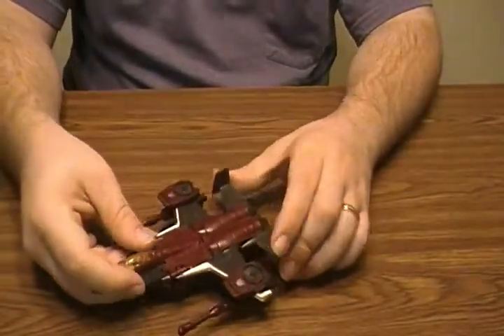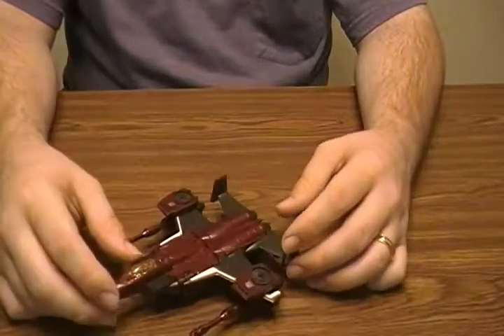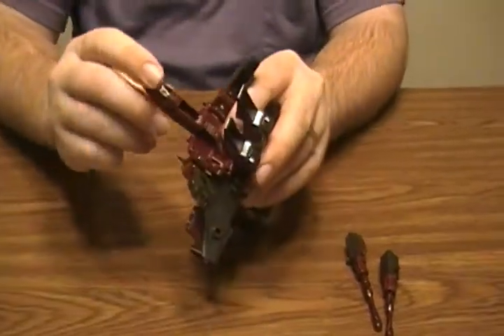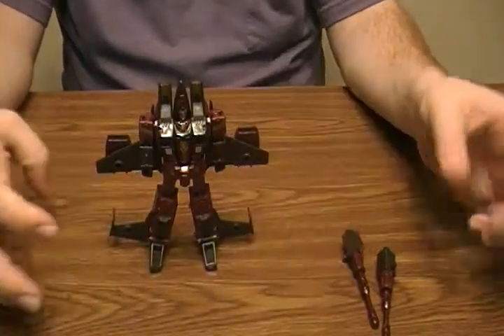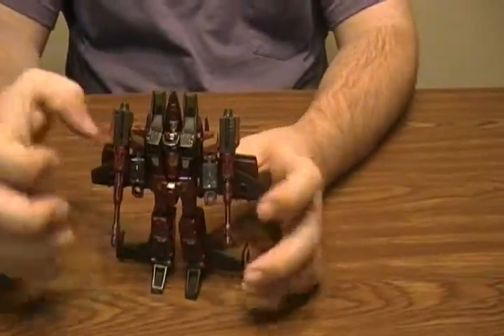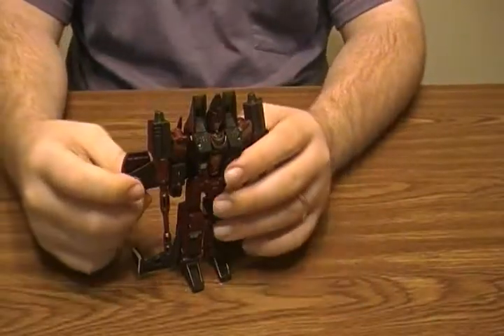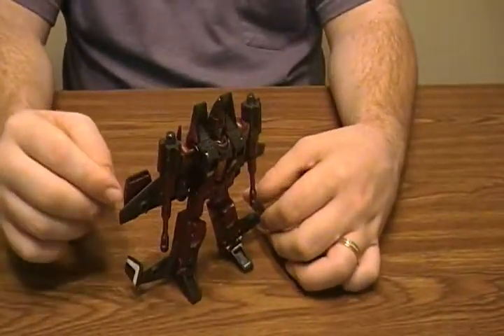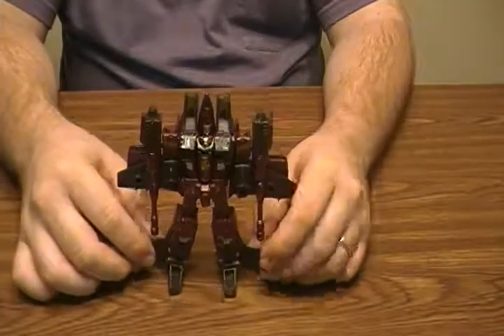Transformers Generations Thrust (2011)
This is a review of Generations Thrust.